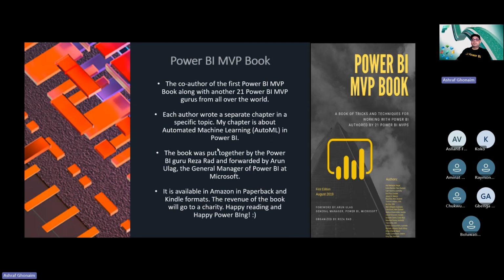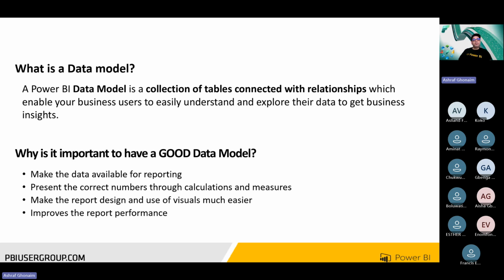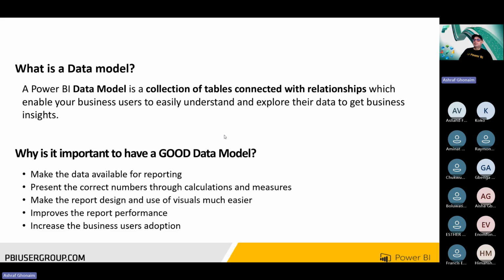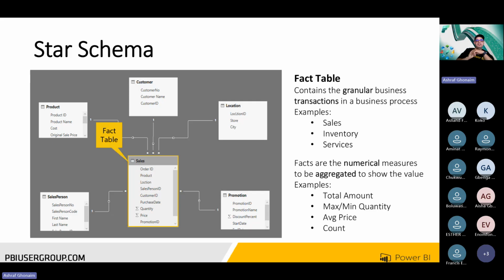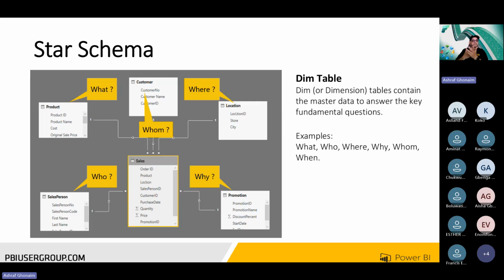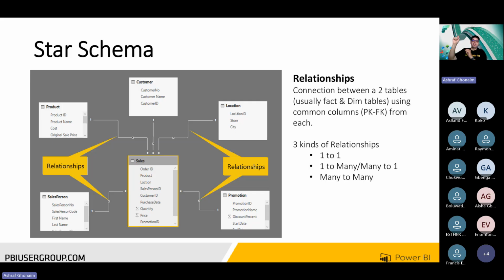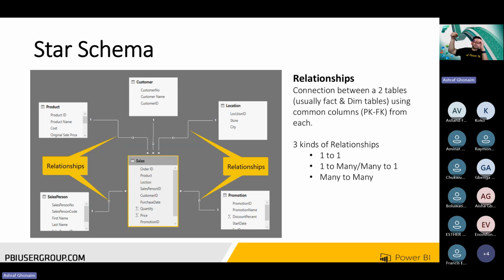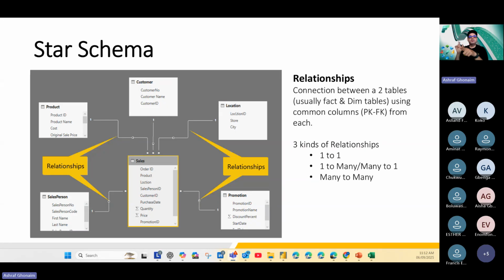Dimensional Modelling Part 1